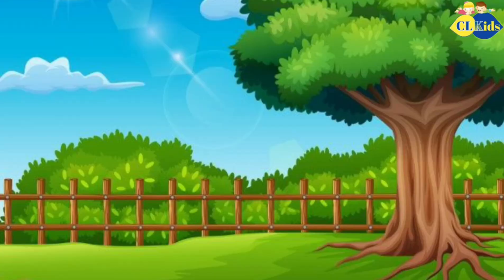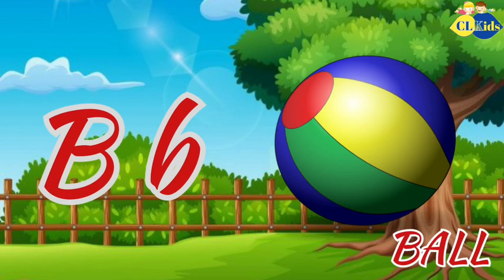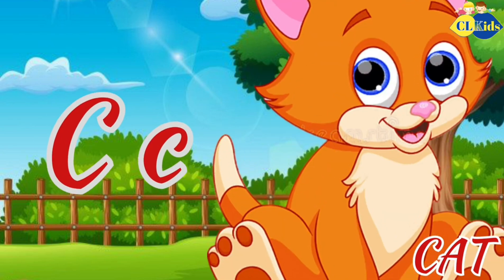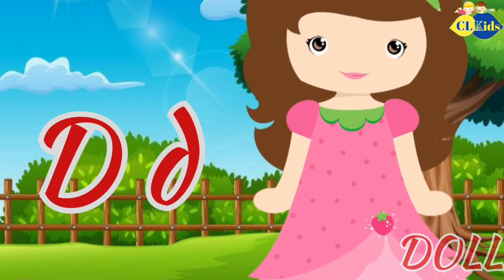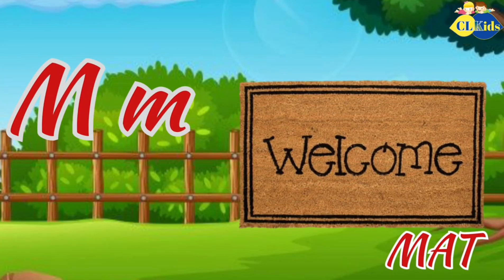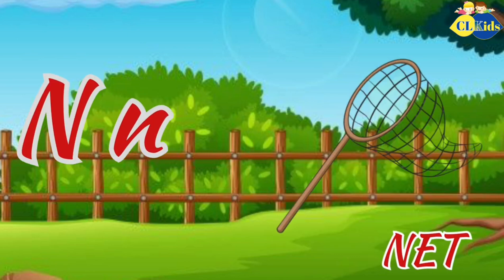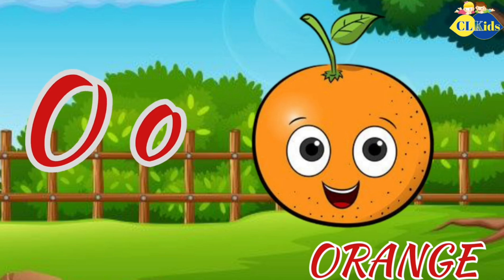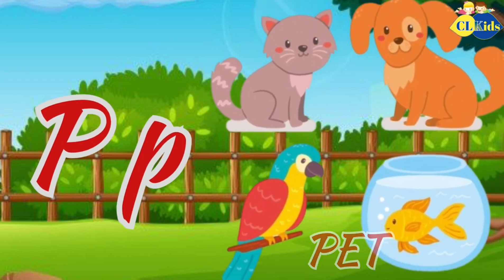The Shapes Song|A for Apple|Triangle Rectangle Rhymes|circle|nursery rhymes|abc phonics songs|humpty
The Shapes Song|A for Apple|Triangle Rectangle Rhymes|circle|nursery rhymes|abc phonics songs | humpty@CLKids-eu1ph